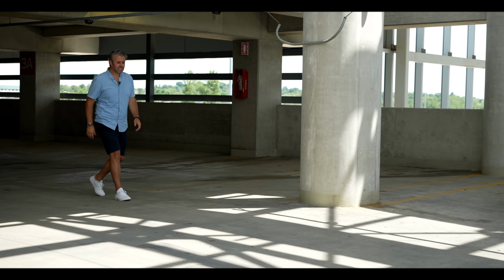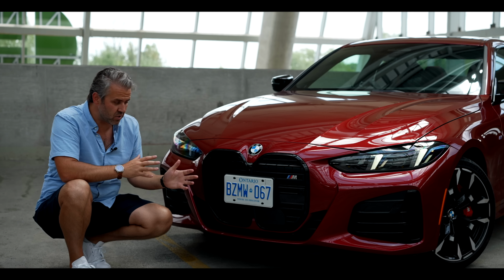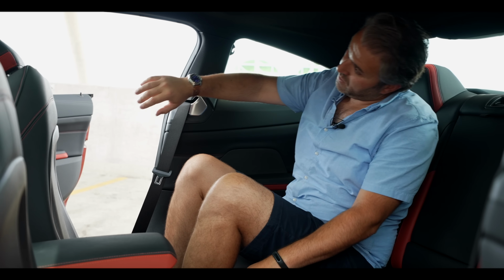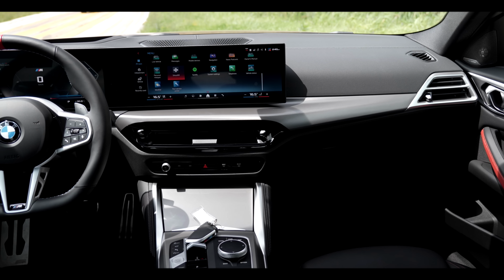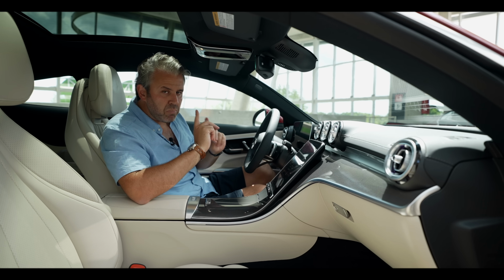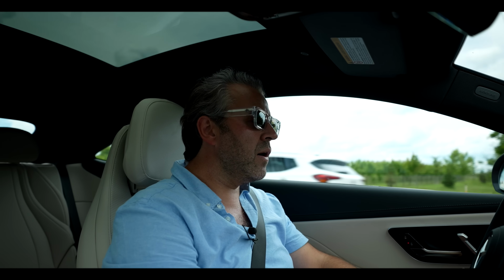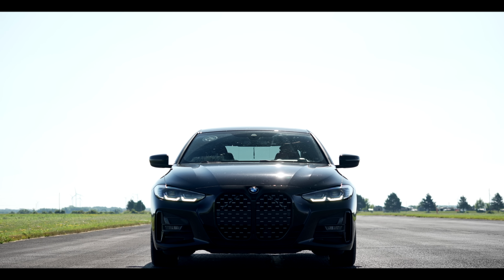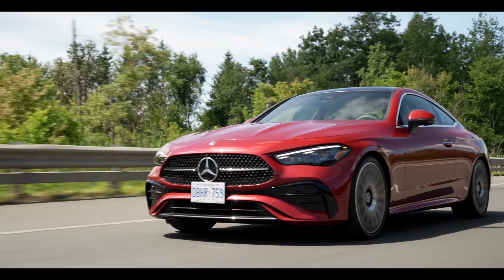Mercedes-Benz or Nothing: 2024 Mercedes CLE vs. 2024 BMW 4 Series Coupe. Battle of the Coupes.